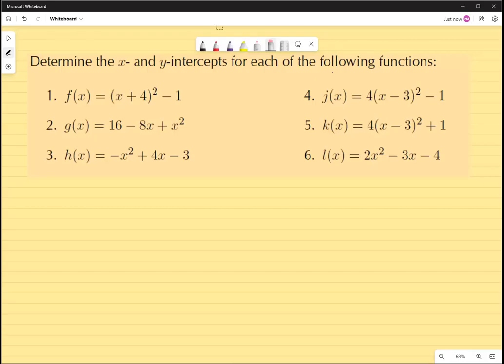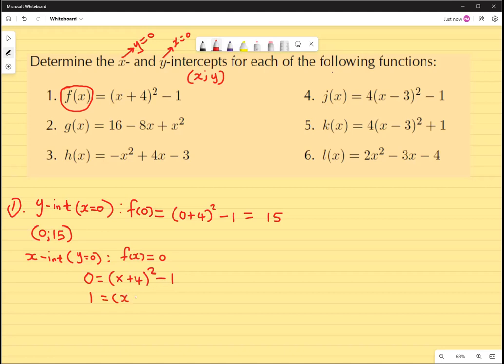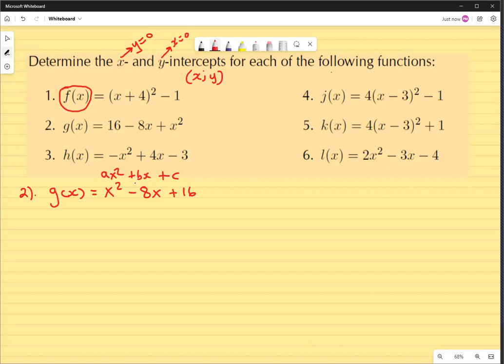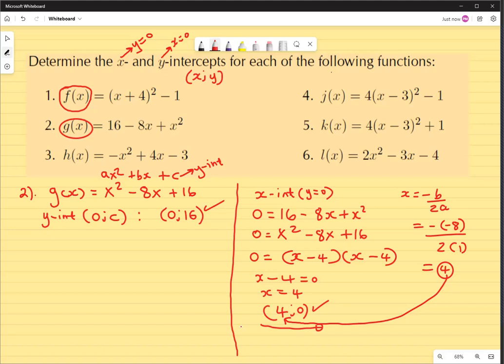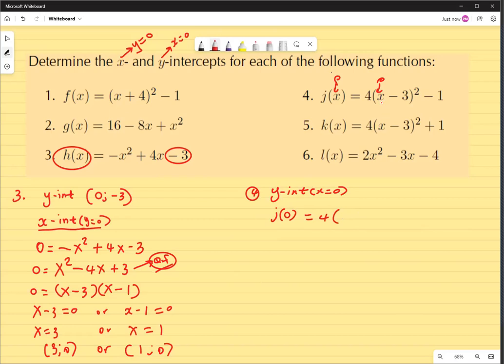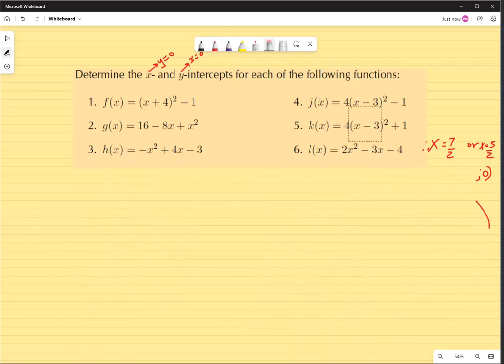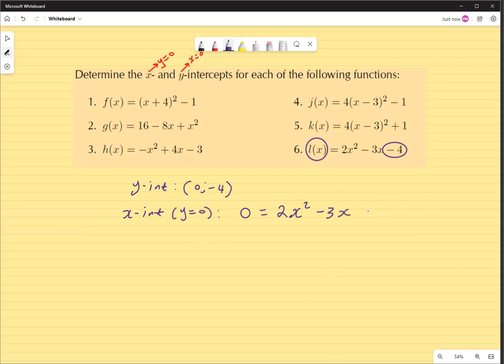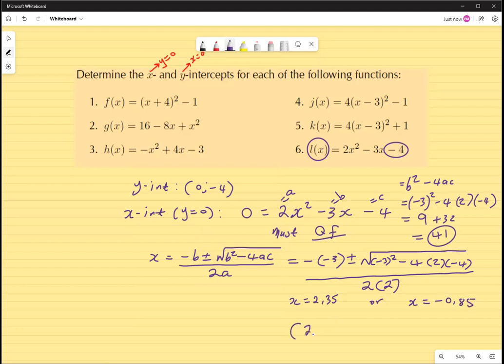2.1.2.(GRADE 12&11):Unveiling Parabolic Mysteries: X and Y Intercepts Explained | BahulaClintonRocky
🔍 Dive into the essence of parabolic functions with us! 📈 In this math-driven exploration, we unravel the secrets of X and Y intercepts within parabolas. 🔄 Understand how these intercepts intersect with the axes, unlocking key insights into graphing and solving parabolic equations. 🧩 Join us on this comprehensive journey to strengthen your grasp of parabolic functions, whether you're a student seeking clarity or a math enthusiast craving deeper knowledge. 📐✨